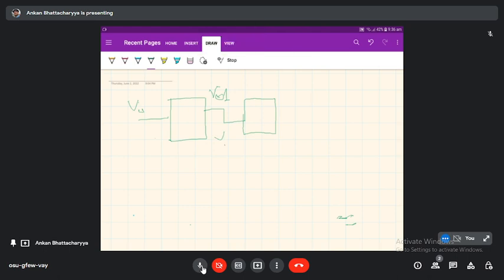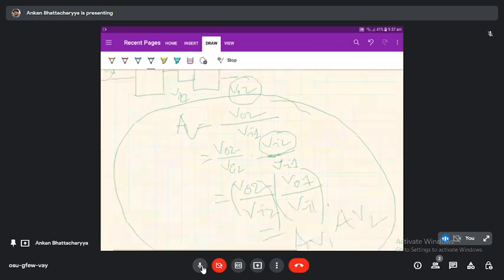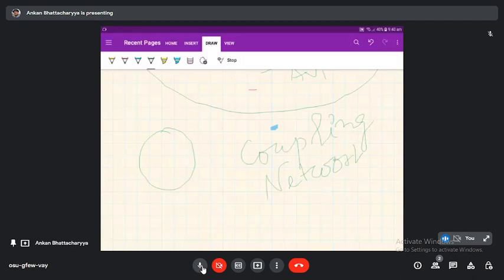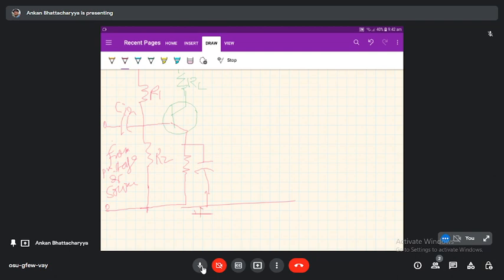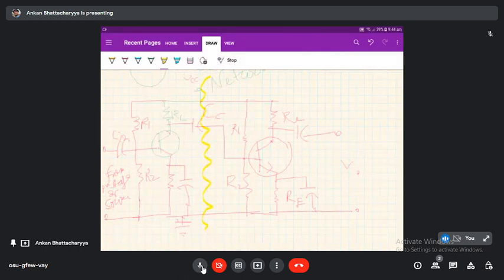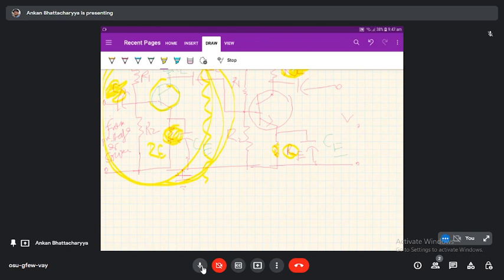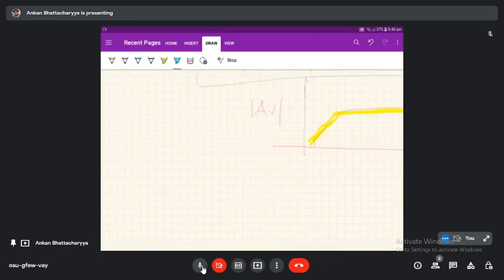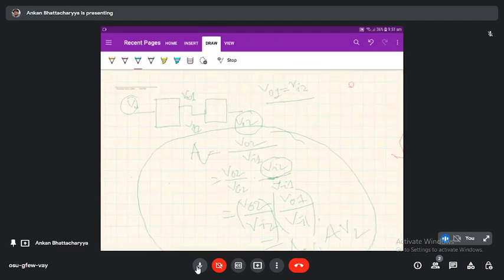Amplifier/Multistage Amplifier/cascading/RC coupled amplifier part1/amplifier lecture 2/Electronics/